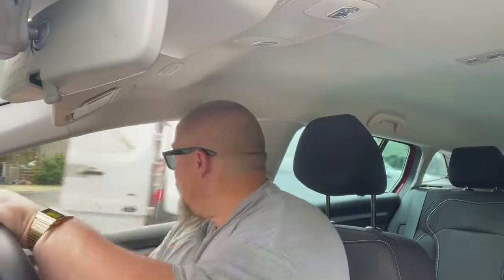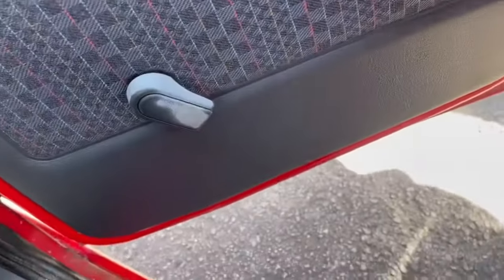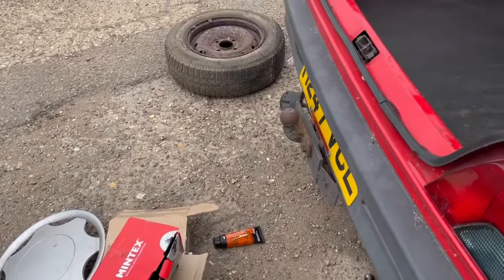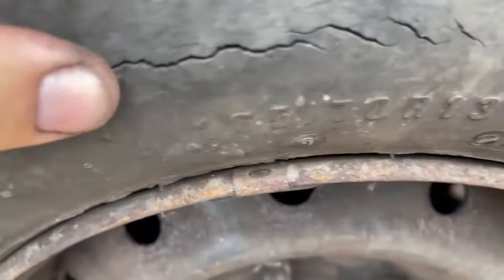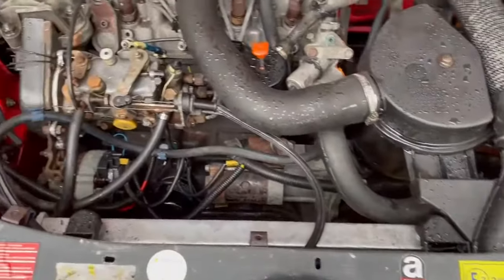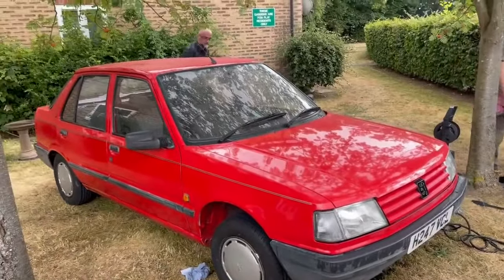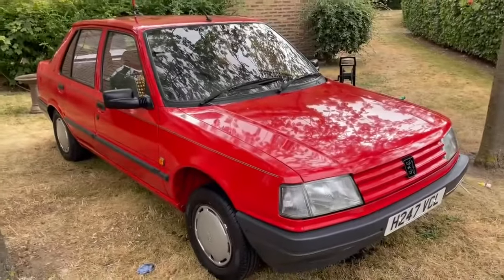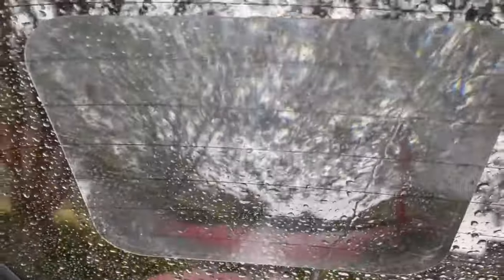Peasants Peugeot Project Part 3. The 309 1.9d Style is finally Festival of the Unexeptional ready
The Pug 309 1.9d Style is finally Festival of the Unexeptional ready